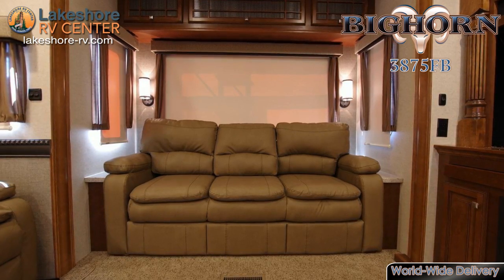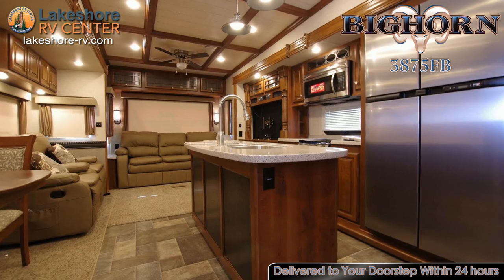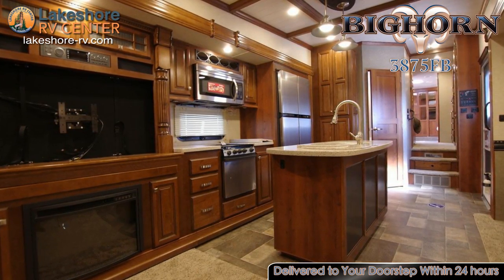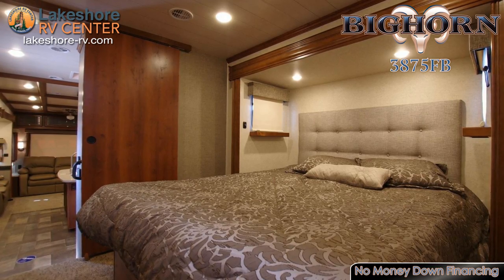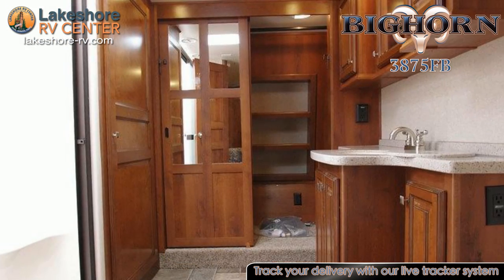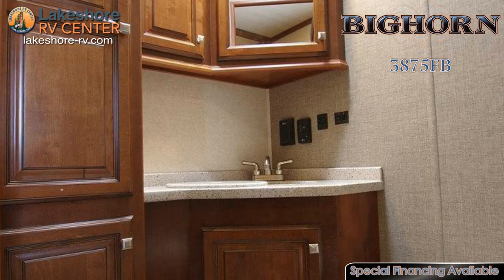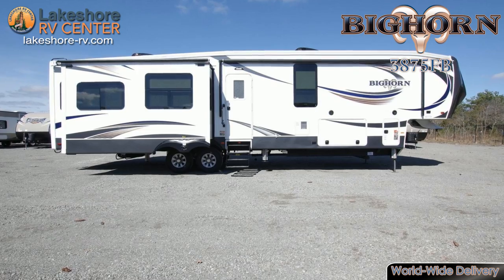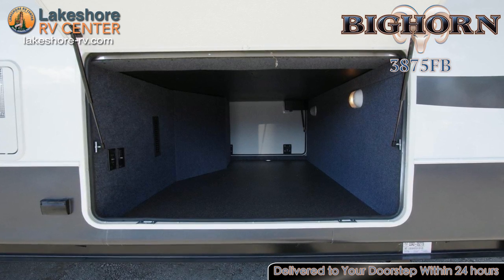2017 Heartland Bighorn 3875FB 5th Wheel Lakeshore RV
Bighorn 3875FB
Coast along the open road in the Bighorn 3875FB.

In the living room you will find a pull out couch for cuddling up or a set of massaging recliners for relaxing and enjoying the entertainment center.

The large beautiful island in the kitchen offers extra counter and cabinet space so you have more room to make your culinary masterpieces.

This kitchen comes equipped with a large deep pantry, a fan with a rain sensor, and drawers with ball bearing glides.

Just off the kitchen is a standard half bath but you have the option to turn this into a walk in pantry.

On the upper level of the Bighorn 3875FB is the master suite.

Here you will have a comfortable king bed with a memory foam mattress that lifts up to offer added storage space.

The LED reading lights over the bed make it easy to snuggle in with a good book.

In the front of this rig is where you will find the huge master bath.

The washer/dryer prep closet means you can add your own appliances without having to pay for campground facilities.

The power roof vent in this bath will help to ensure there is no build up of moisture and will also pull out any odors.

Outside you will have immense stowing capabilities with the large pass thru storage and slam baggage doors.